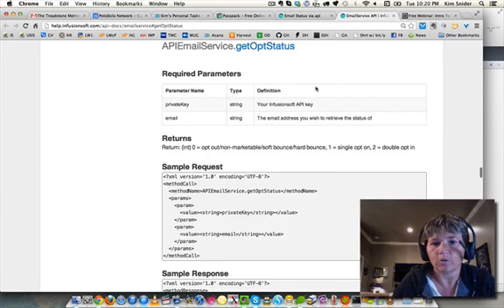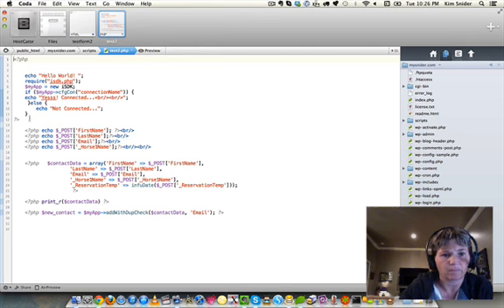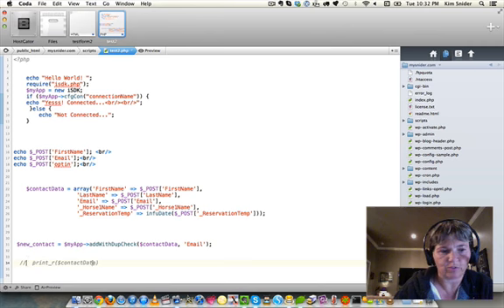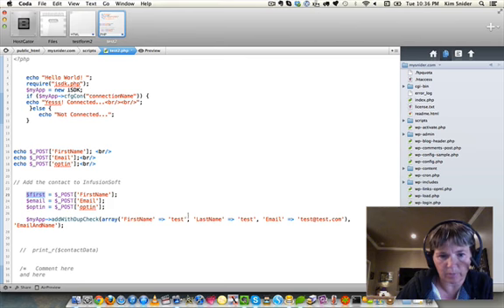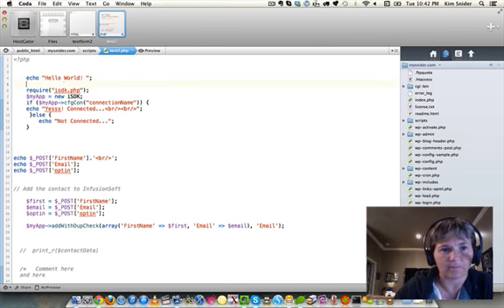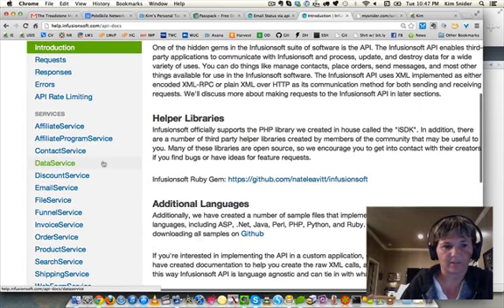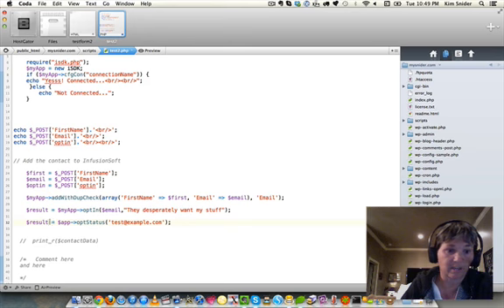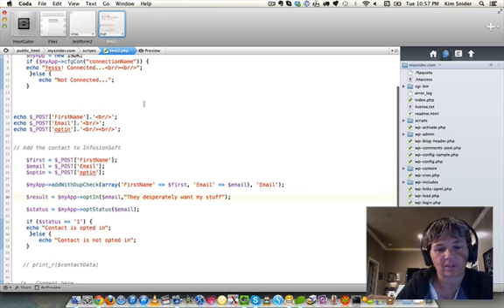#1 Add contact and set opt in status